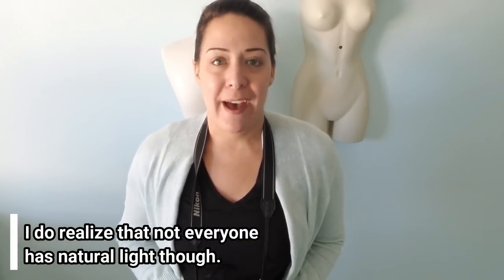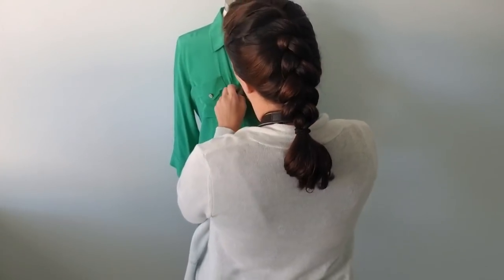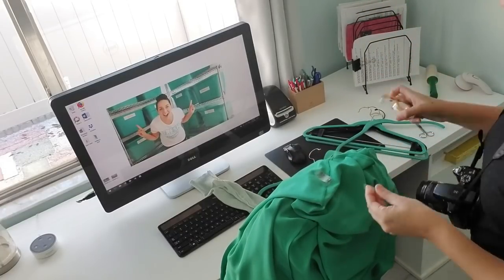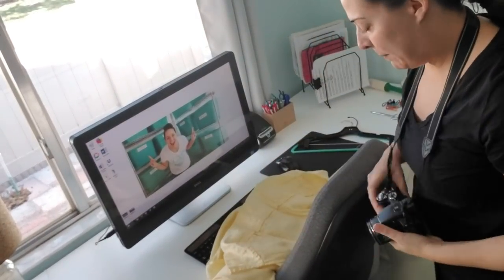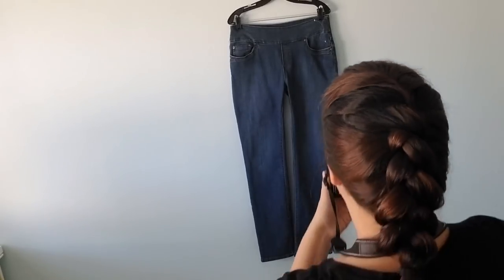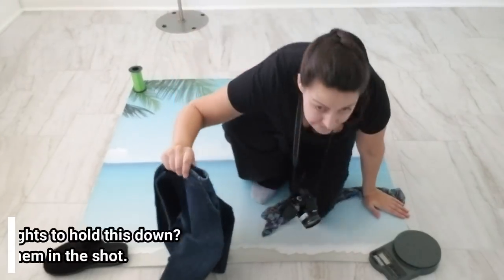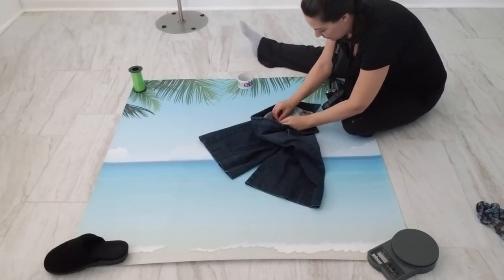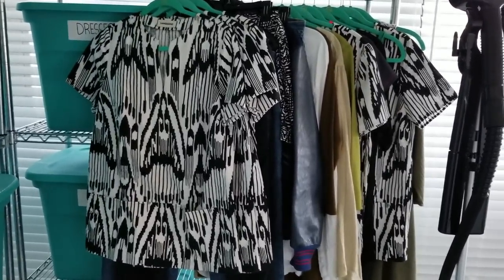How I Photograph Clothing for Ebay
Feel free to visit me